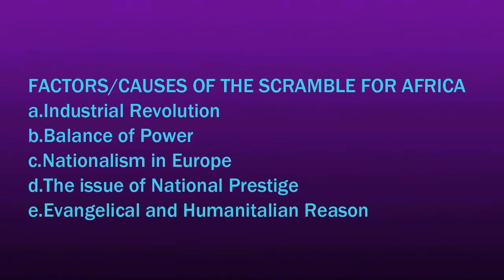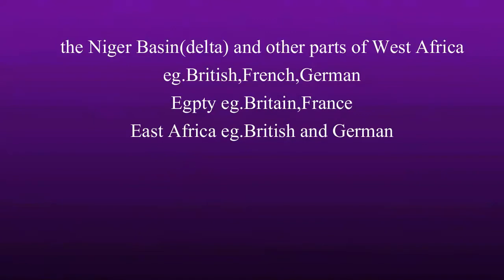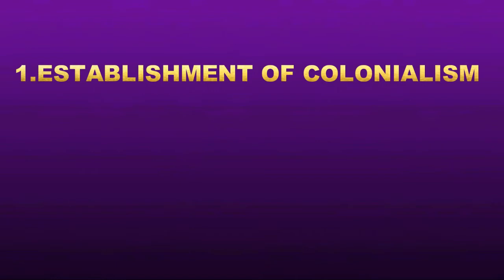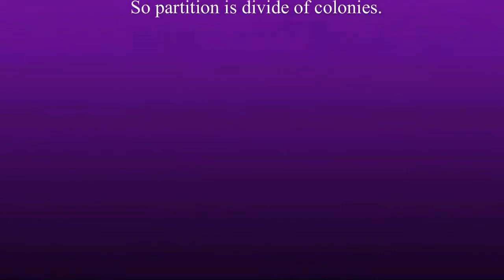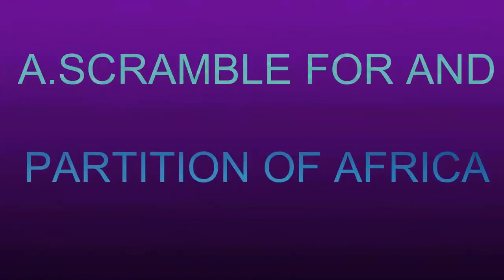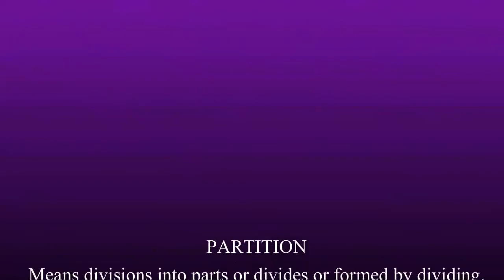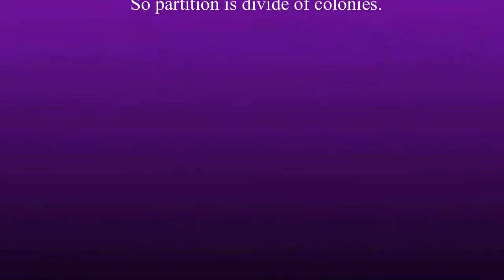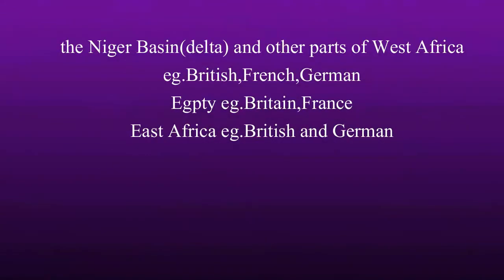HISTORY FORM 3